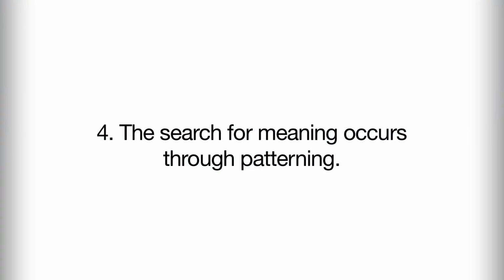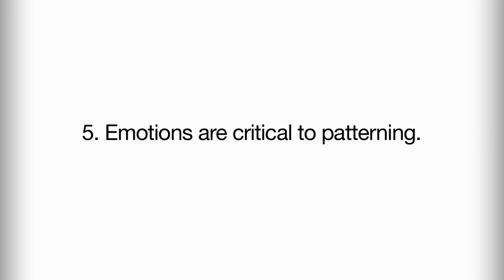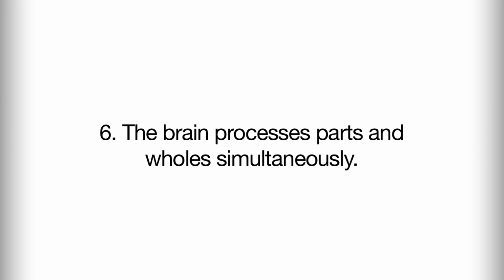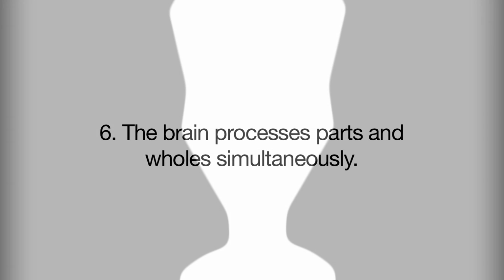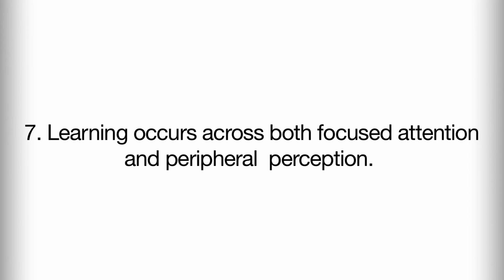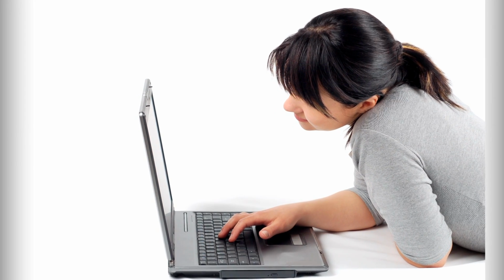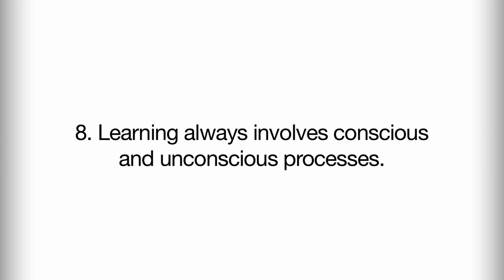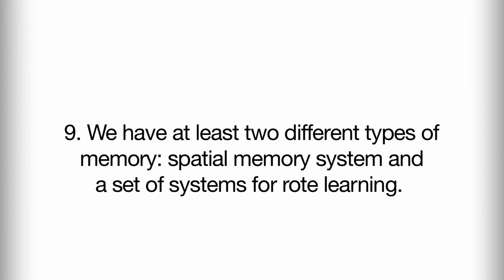Enhance your study skills and learn for good using brainwave entrainment and brainwave frequencies.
A+ Student: How to Study - NLP and Hypnosis iPhone / iPad and Android App for Learning and Studying

Enhance your study skills and learn for good using brainwave entrainment to safely alter your brainwave frequencies.

Great study tool - Mom 4.0
"This review is for part 1 and 2, since they must be used together. The part 1 audio provides an easy-to-use study technique for retention and later retrieval of material. The part 2 audio is used while studying or working to reinforce the technique. If you can't study while listening to music, you might want to look for something else. Michael's voice is soothing, while his suggestions are clear and easy to adapt. The music is calming, yet doesn't put me to sleep or distract me. Honestly, I was surprised by how I seemed to just know "the answers" after using this technique."

Helpful! - Jessica Alvarez
"I found this program very helpful since my mind seems to wander a lot. It seems to be the perfect amount of time to study then take a break for a few minutes then return to studying. I've told several friends about it. Thanks!"

One of the biggest obstacles for students of all ages is finding a way to study without being distracted.

Can you remember a specific time when you were studying for an exam or writing an essay, and everything seemed to just be flowing perfectly? Maybe you were listening to music or you just were able to find yourself in that place where learning seemed easy and you were beginning to feel very motivated about the possibility of learning this subject...

Then there are most of those other times where you can barely bring yourself to get your books out. Trust me, as a grad school student, I've been there too. What has helped me the most is a program that I designed for myself. I use a unique technique that I call "The Whiteboard of My Mind". This program totally helps me to get into a powerful state for learning.

I'm actually on my third language now and I'm a busy person just like you. I think you realize the importance of your studies. After all, you are investing a lot of time and money into learning these subjects... So if you are going to do it at all, why not do it well? I'll bet you can accomplish more in just twenty minutes using the A+ Student program than you normally accomplish in an hour.

Want to know why? Distractions...

I know you know what I'm talking about - almost anything seems more exciting than studying. But, how would things be different if you could stay on track for a solid twenty minutes or more? How much more time would you have to do the things you want to do? How much better would your grades become? If your studies are important to you, then it makes sense to use the methods that will help you be the most productive, doesn't it? This program is very inexpensive and most students spend more money than this on just coffee in a day. So, make your time worthwhile and learn as much as you can because the world needs you - at your brightest! Be Amazing!

This app includes:

- 8 minute NLP / self-hypnosis audio program with binaural beat frequencies

- 3 20-minute audios with binaural beat frequencies for studying

- 60 page e-book "An Overview of NLP & Ericksonian Hypnosis"

- 7 minute video overview of the A+ Student program and considerations for effective study habits

Michael J. Emery has a Master of Arts from the Institute of Transpersonal Psychology and a Bachelor of Arts in Marketing and Advertising Management from Portland State University. Additionally, Michael is certified as a hypnotherapist and a trainer of neuro-linguistic programming (NLP). Michael encourages you to also download his free "MJE" app to listen to Intro to NLP and Experience Trance: An Overview of Ericksonian Hypnosis.